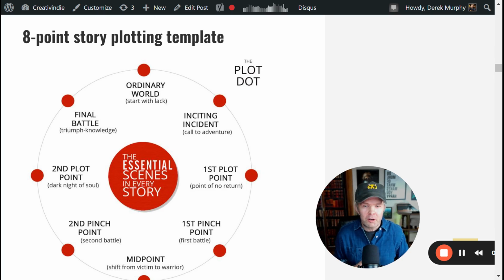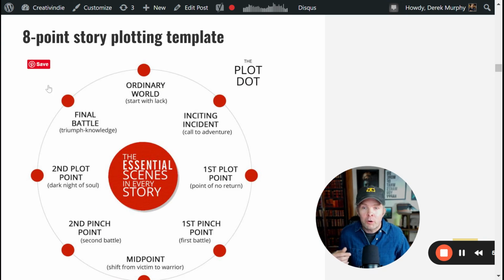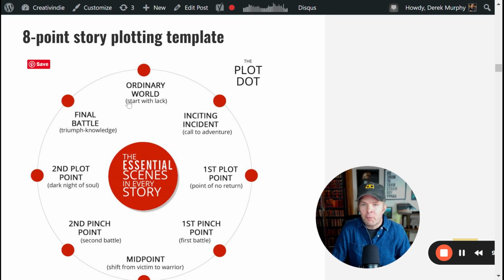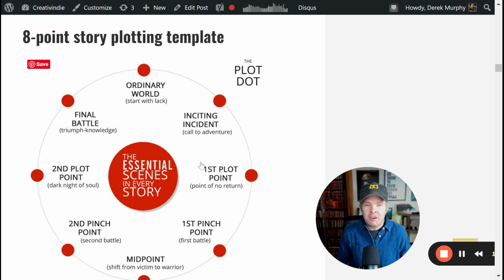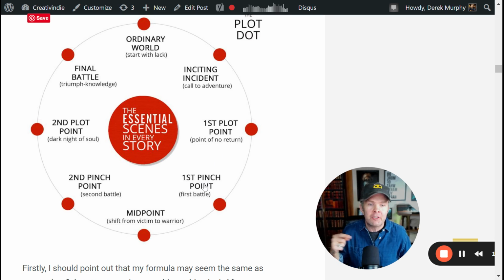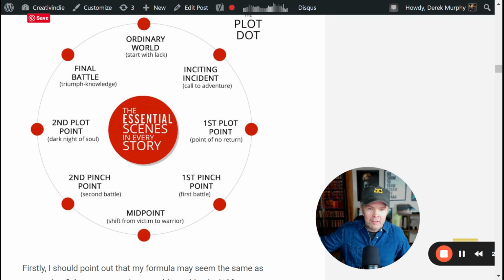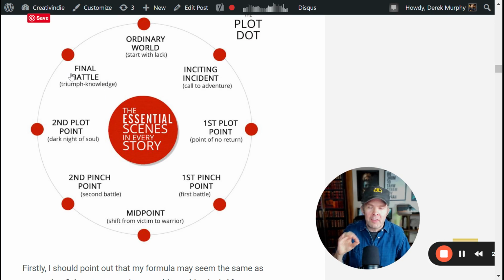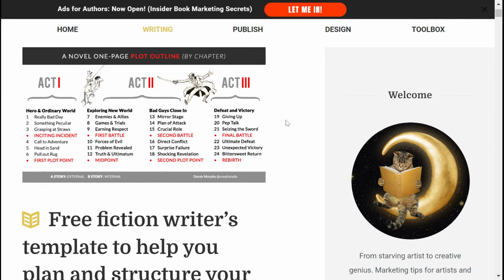The EASIEST way to plot your book (novel outlining in 8 steps!)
Build your novel around its major turning points. This lesson explains my eight-step Plot Dot approach to story structure, dramatic conflict, tension and a satisfying ending.

Ready to expand those turning points into a chapter plan?

For more help with plotting, scenes and revision, explore Bookcraft Academy, my paid writing course